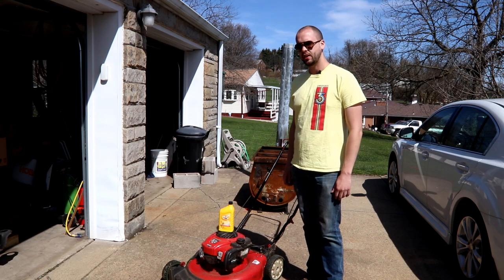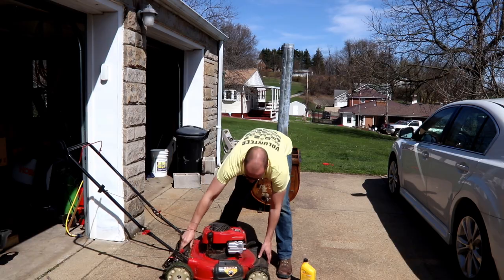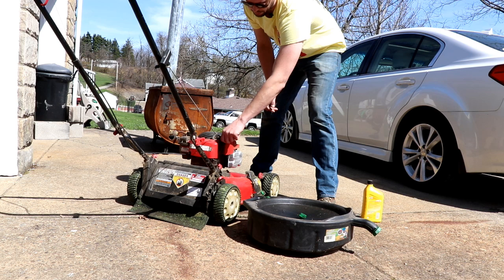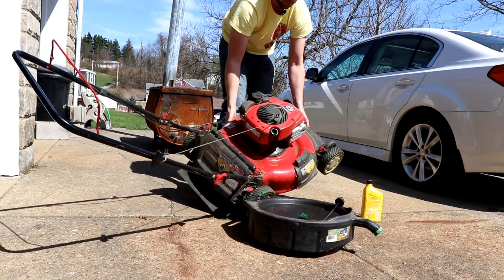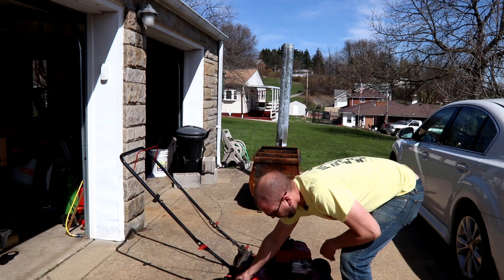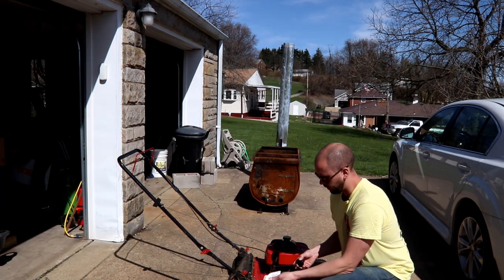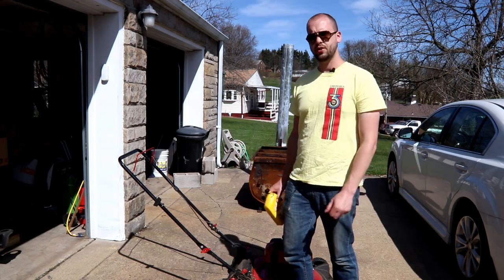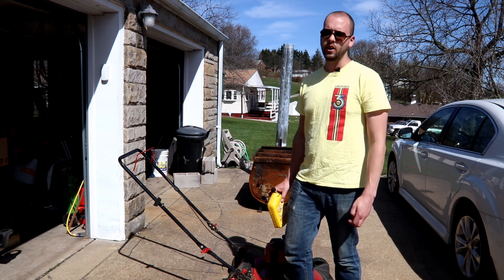Easy Oil Change - Briggs and Stratton 550EX - Troy Bilt, Craftsman, Snapper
The Briggs and Stratton 550EX is used on various push mower brands and features easy start technology.  Changing the oil in the Briggs and Stratton 550EX is very simple to do at home but a little different from different motors.  This push mower is a Troy Bilt, but the same engine is used on Craftsman, Snapper, and Poulan Pro.  The oil change should be performed at the beginning of each mowing season.  The oil type for this engine is 30wt.